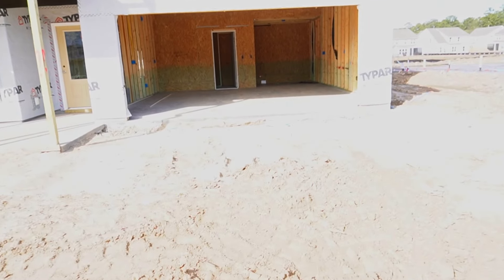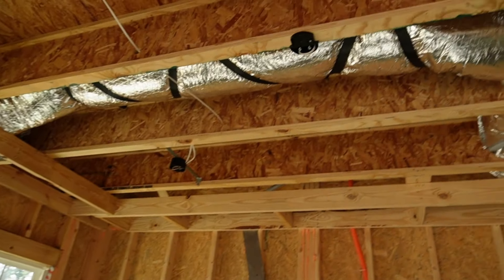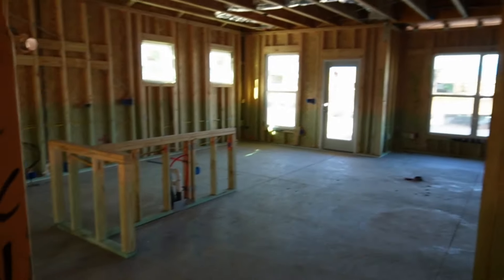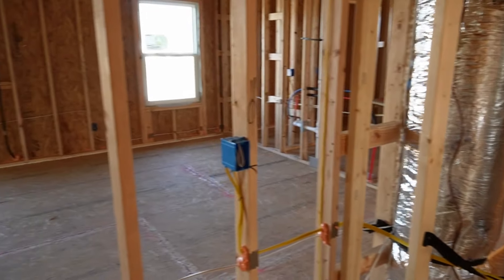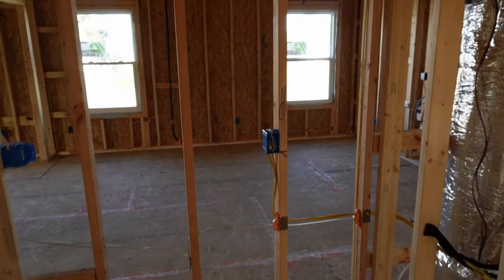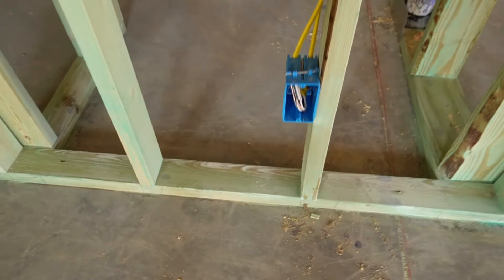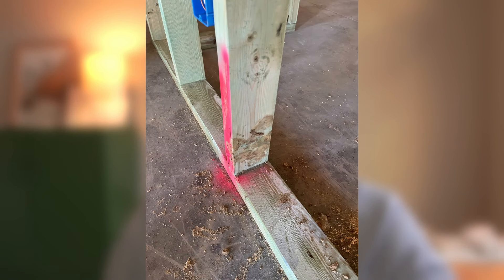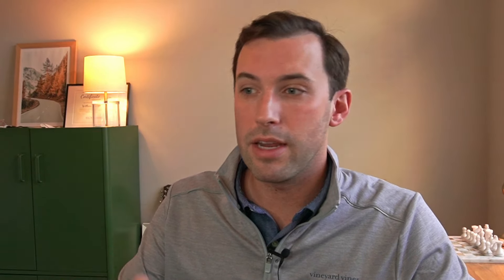Pre-drywall: What to expect when you are building a new construction home before the walls are up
Today we take a look at a home that is being built in Bluffton that is in the 'pre-drywall' stage. In the walkthrough we'll cover the status of the home, why the inspection is important, some of the items the inspector noted, and what the builder has done in response. If you are building a home a pre-drywall inspection is a must in order to ensure what is behind your walls is safe.

00:00 - Intro
00:51 - Current Status & Walkthrough
03:48 - Why the Inspection is Important
05:25 - After the Inspection
06:49 - Builder Response

Beaufort & Jasper County are in the southern part of South Carolina, in the heart of the Lowcountry. It has access to beaches, shopping, biking, boating, and tons of other recreational activities. Get a hold of our real estate team today to schedule a community or housing tour!

The Reserve Team of The Homesfinder Realty Group is a family real estate team serving Bluffton, Hilton Head Island, Hardeeville, and Ridgeland South Carolina. These popular retirement destination include great housing communities such as: Latitude Margaritaville Hilton Head, Sun City Hilton Head, Cypress Ridge, Hampton Lake, Riverton Pointe, Palmetto Bluff, Oldfield, and more. Our team has years of experience working in these popular housing communities and offer community tours for folks relocating from other states. Moving from a northern state such as New York, New Jersey, or Ohio? Reach out today to discuss how we can help YOU make the Lowcountry home.